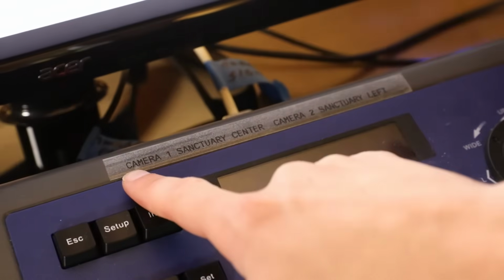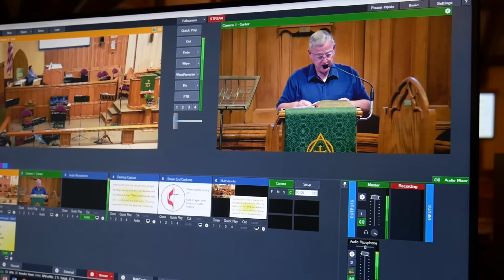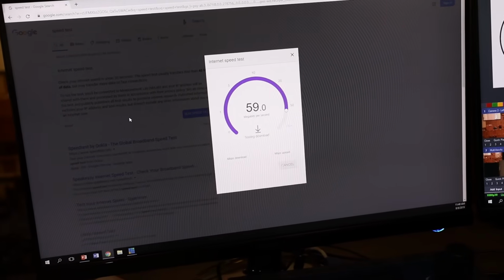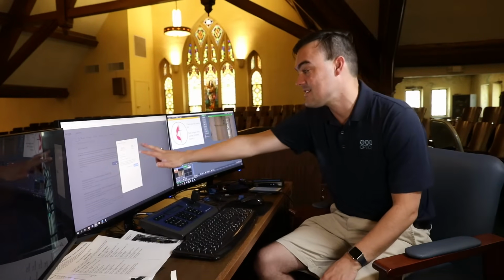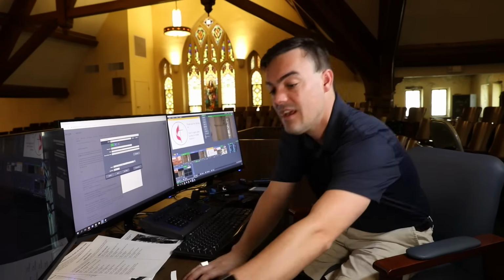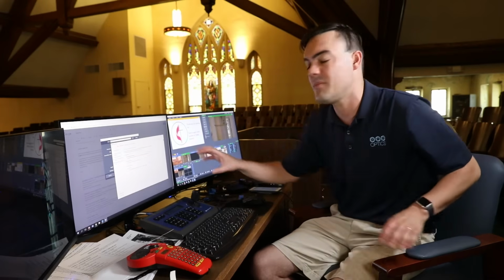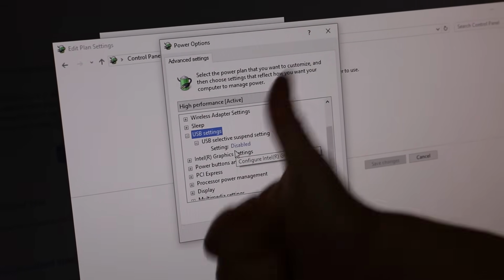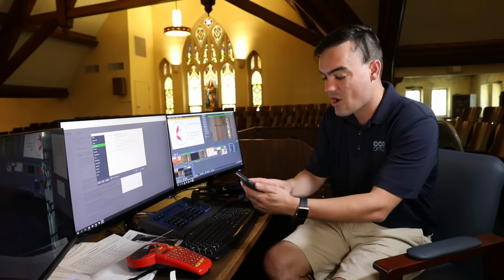Streaming House of Worship - 6 Month Check Up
We took a trip to Olivet United Methodist Church in Coatesville PA to see how PTZOptics cameras have changed their services and brought their community closer than ever.